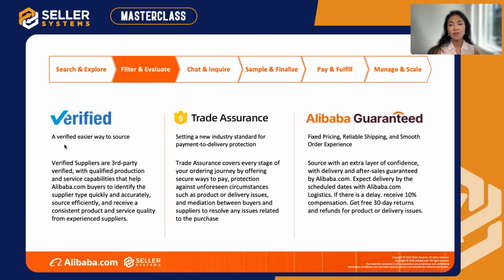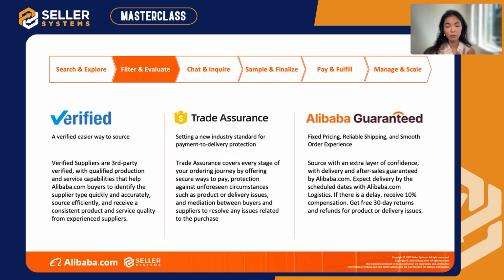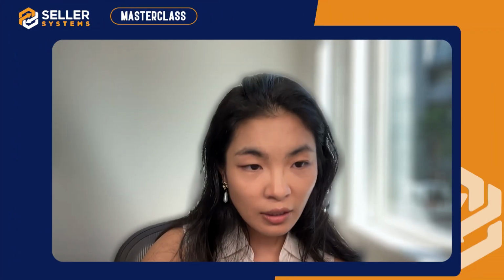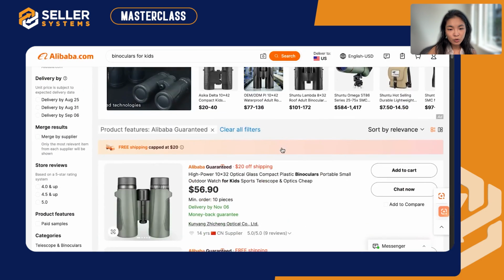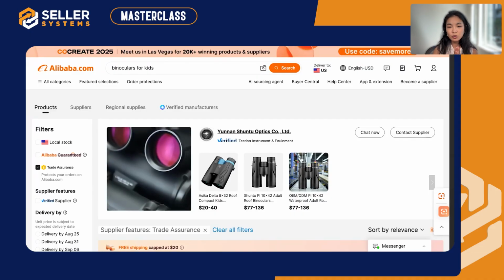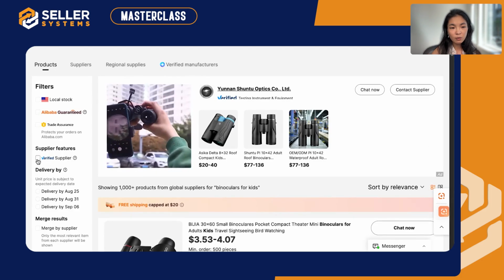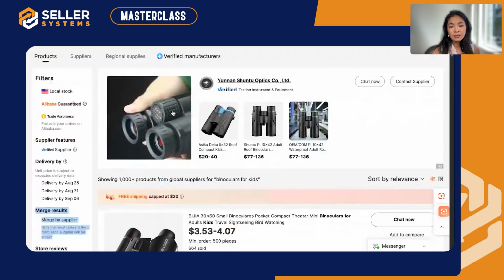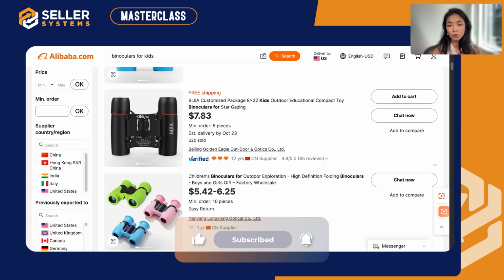Find LOCAL Suppliers FAST and Avoid Tariff Nightmares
Looking to level up your Alibaba sourcing game?

 In this clip from the masterclass, Ziwei Chen shares expert tactics for finding trustworthy suppliers, navigating tariffs, and making sure your payments and shipments are protected.

Learn how to filter for verified suppliers, use Trade Assurance and Alibaba Guarantee, and when to do extra due diligence, especially if you’re customizing products.

Perfect for Amazon FBA sellers and ecommerce pros who want to source smarter and with more confidence!

Chapters:
00:00 - Introduction & Tariff Concerns
01:10 - Supplier Verification: Third Party Certifications
02:01 - Trade Assurance & Alibaba Guarantee Explained
03:30 - How to Use the Alibaba Guarantee Filter
04:25 - Trade Assurance Versus Supplier Verification
06:14 - Why Supplier Verification Matters for Beginners
07:00 - Due Diligence & Custom Supplier Filters